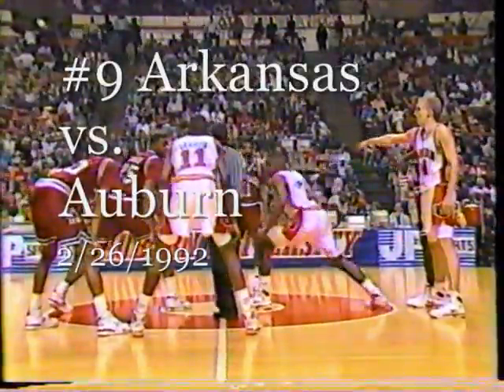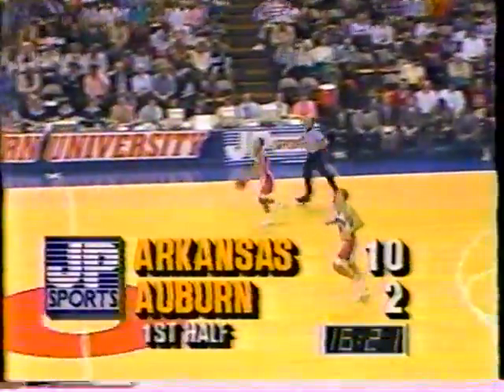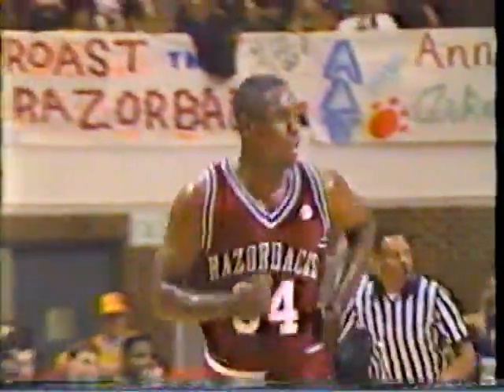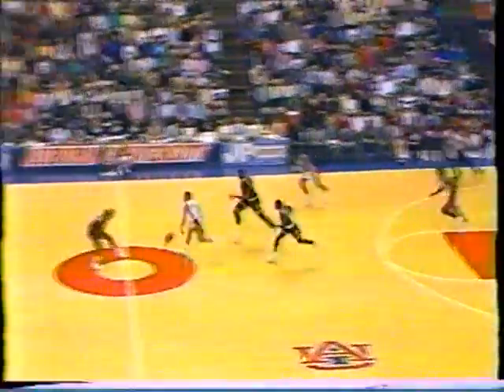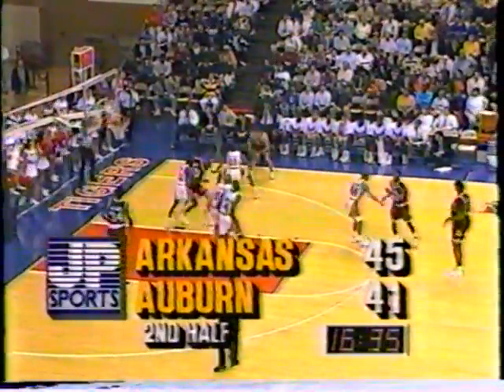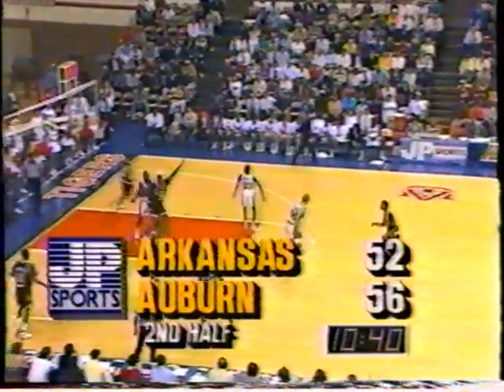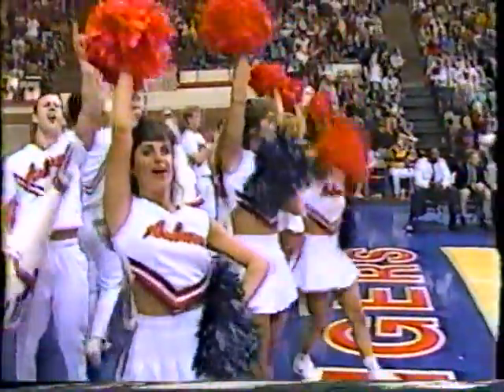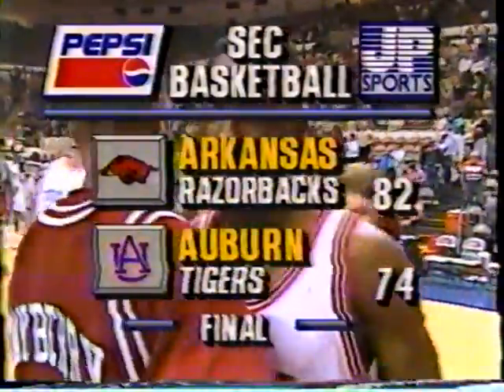#9 Arkansas vs. Auburn 2/26/1992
Highlights of the #9 Razorbacks 82-74 victory over the Tigers in their first ever trip to Auburn.